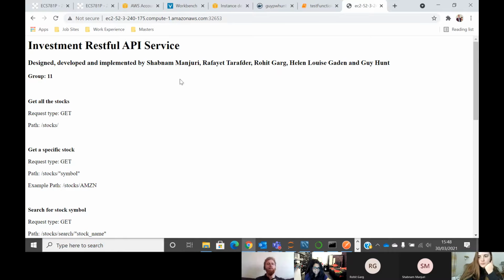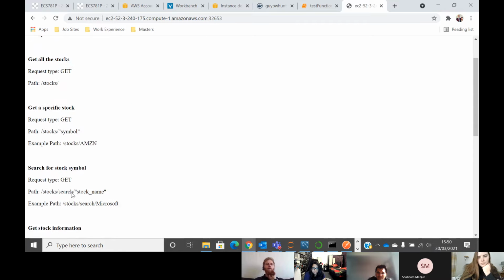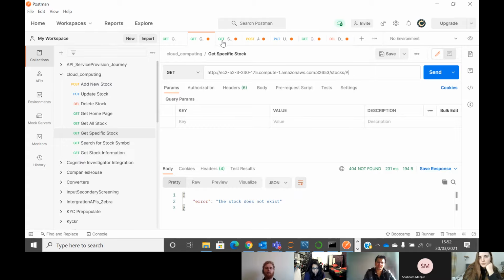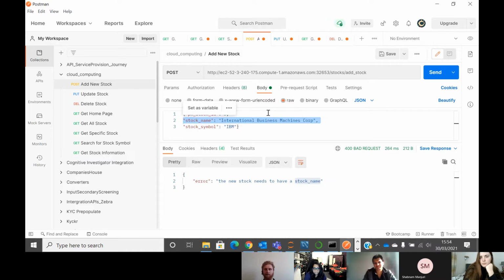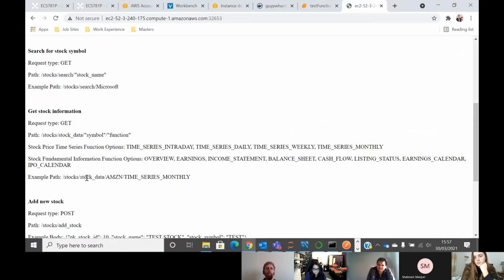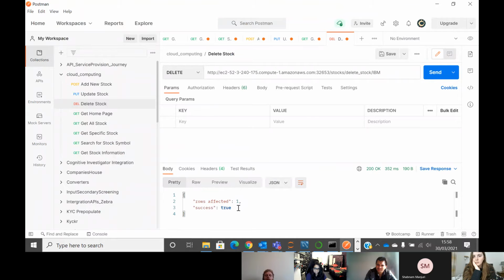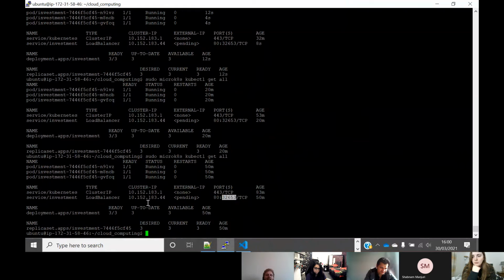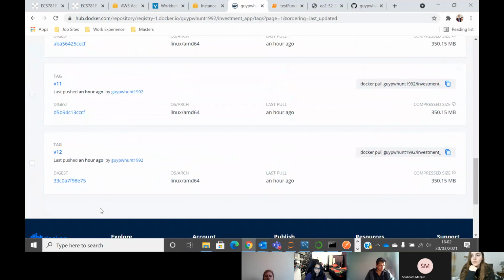Cloud Computing Restful API Service